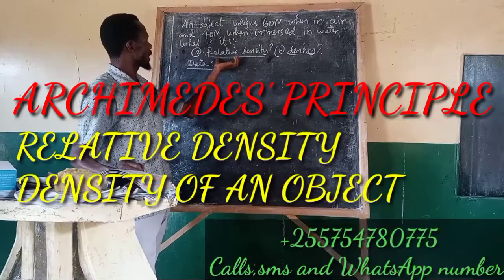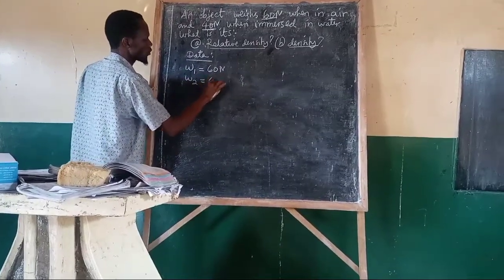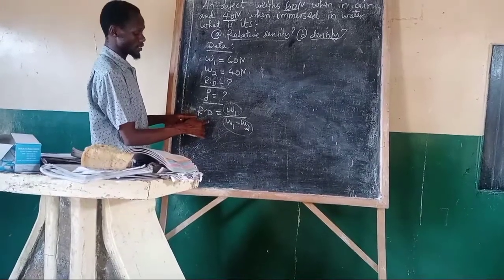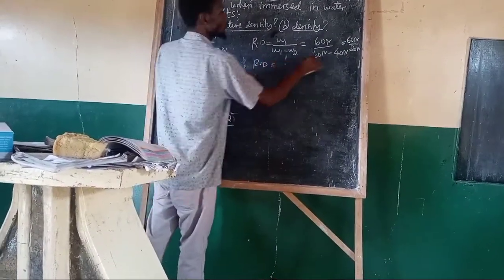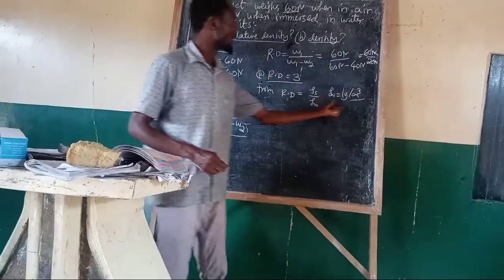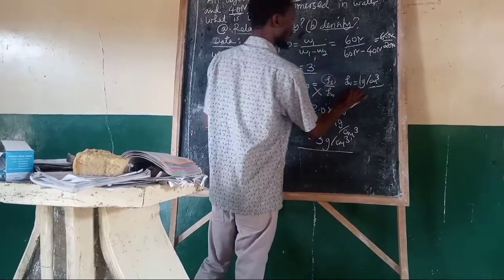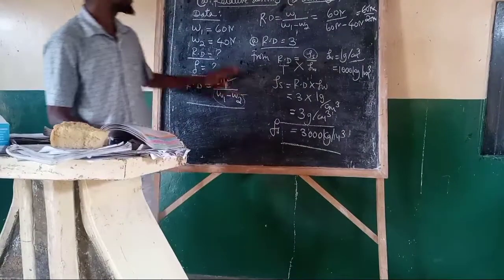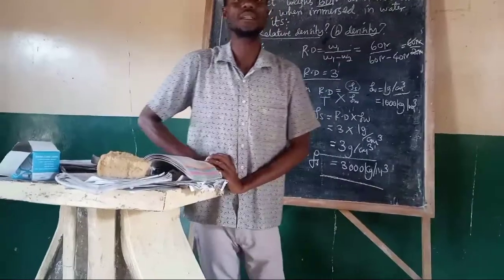ARCHIMEDES' PRINCIPLE : RELATIVE DENSITY AND DENSITY.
Archimedes principle.
Determination of relative density and DENSITY using Archimedes principle